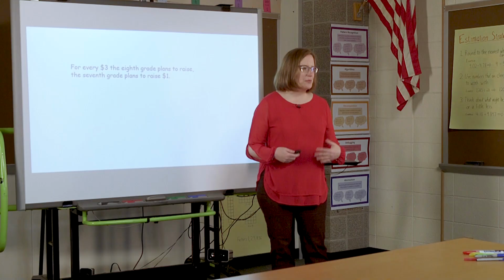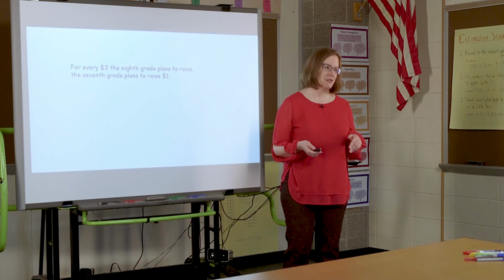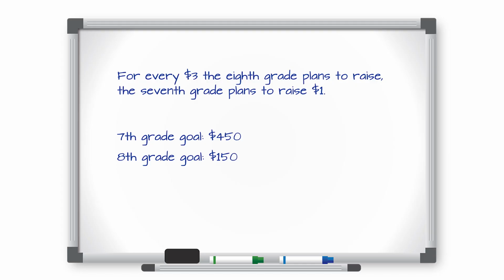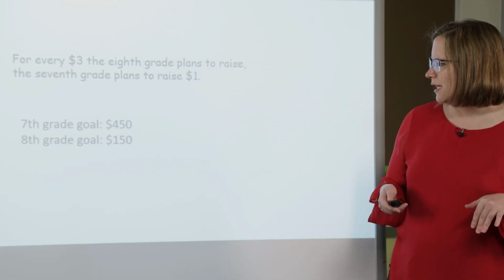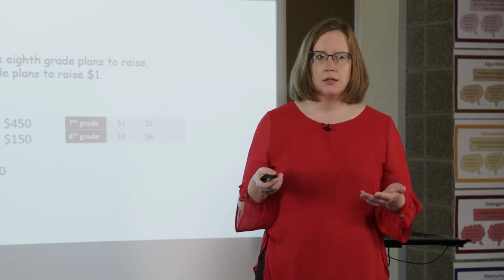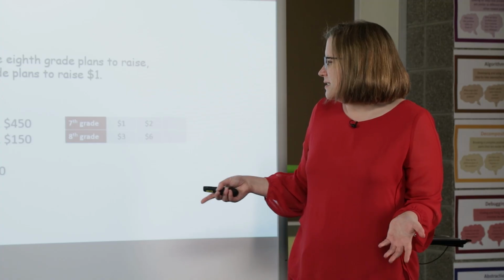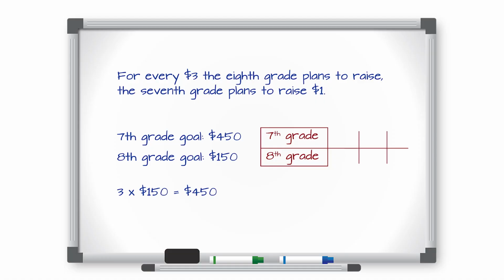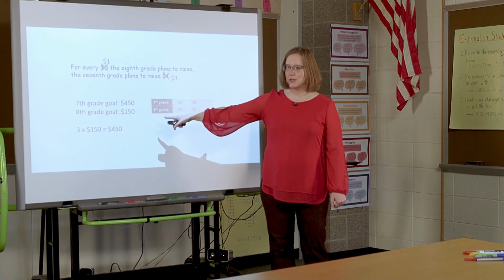ENACT Lesson 5: Modeling Debugging (REL Midwest)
This video features an expert modeling how to teach debugging in a mathematics classroom. Debugging is one of five strategies for computational thinking in middle school math.